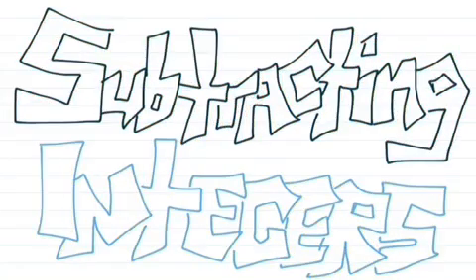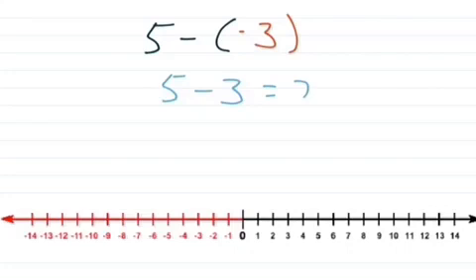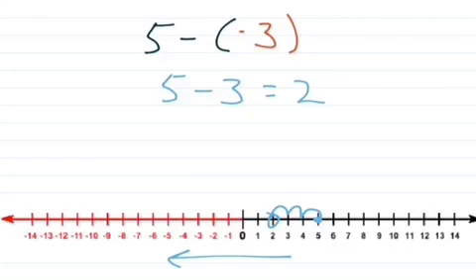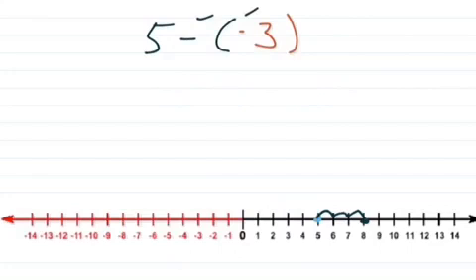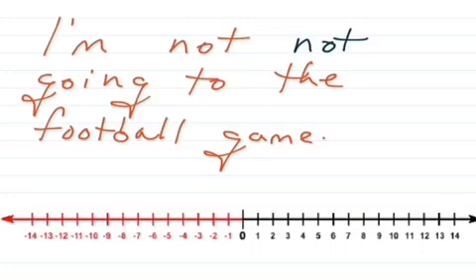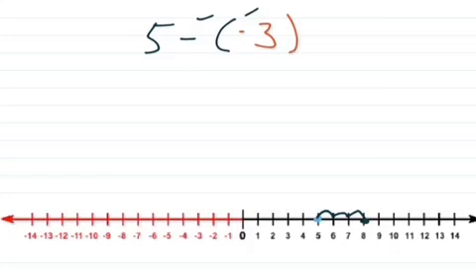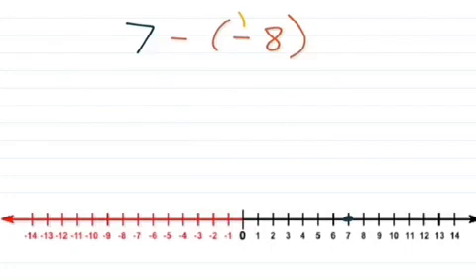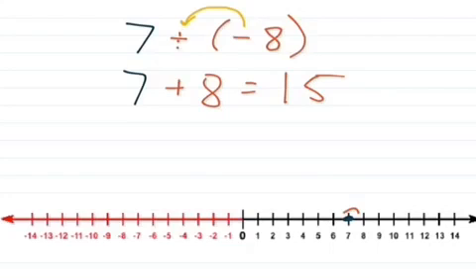Subtracting a Negative From a Positive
Tutorial video to show how to subtract a negative integer from a positive integer.